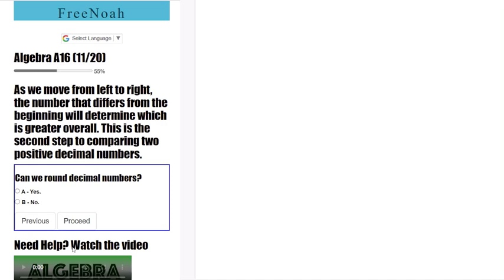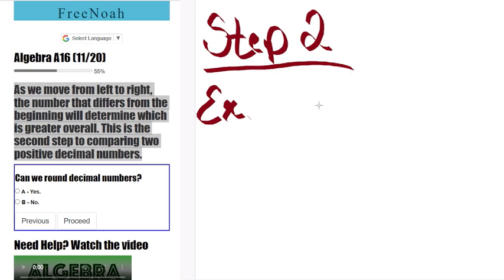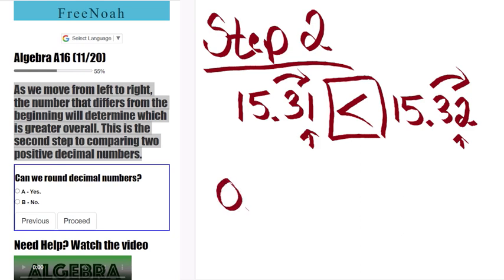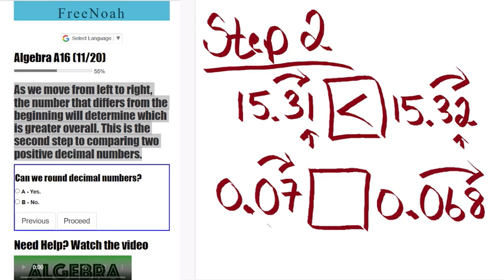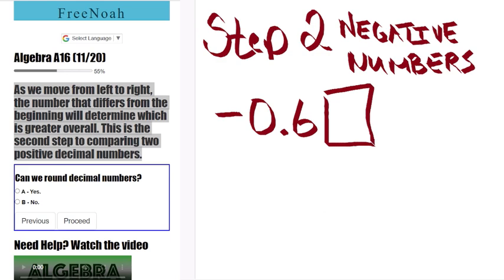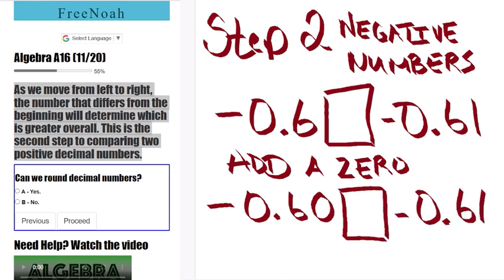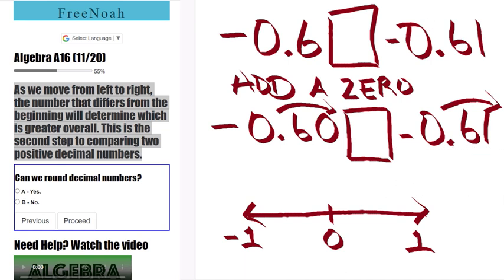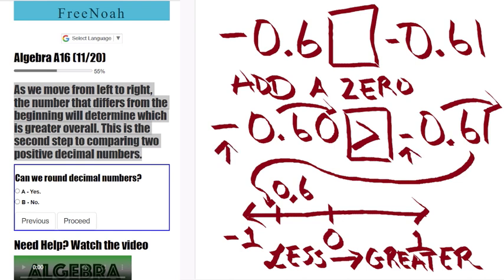Algebra Assessment 16 Question (10/20) Second Step to Comparing Two Positive Decimal Numbers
As we move from left to right, the number that differs from the beginning will determine which is greater overall. This is the second step to comparing two positive decimal numbers.